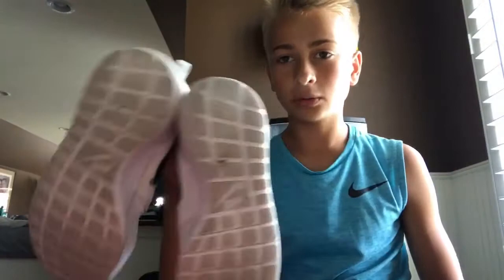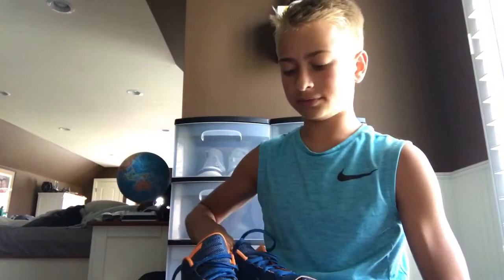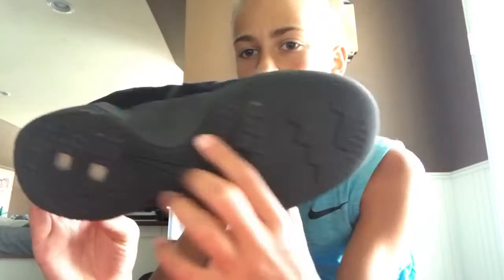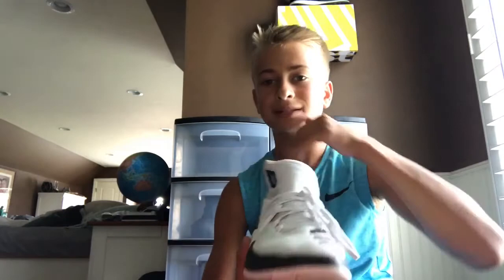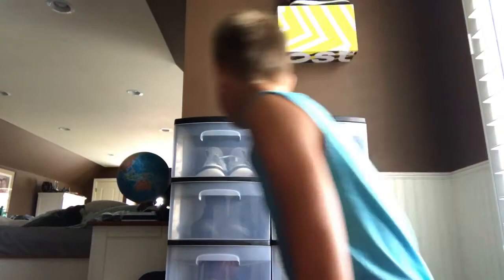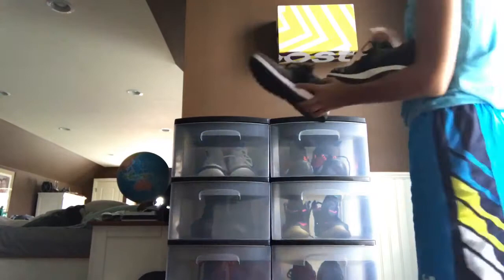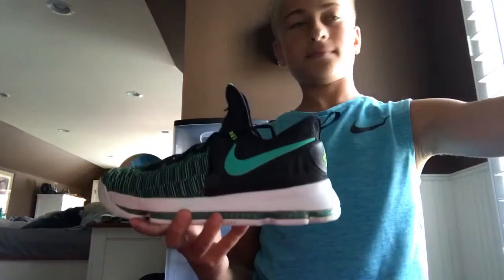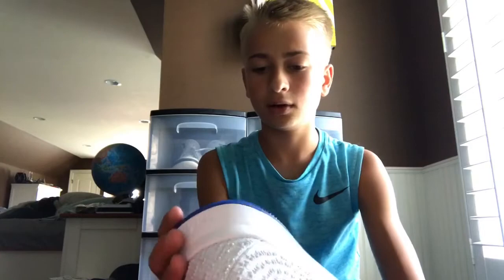12 year old (INSANE) Sneaker Collection!!